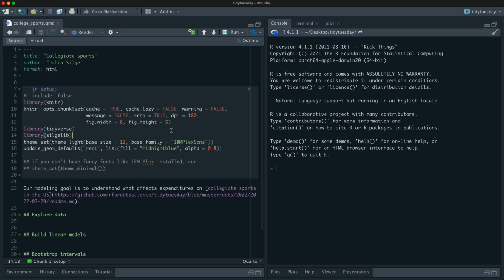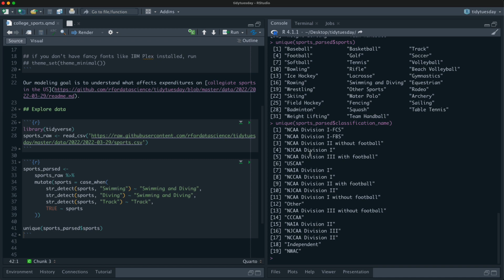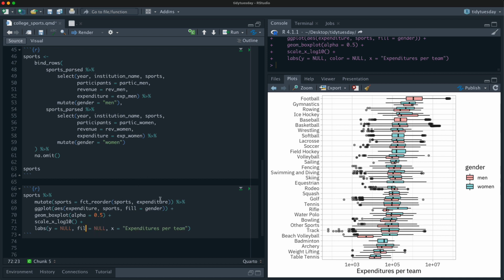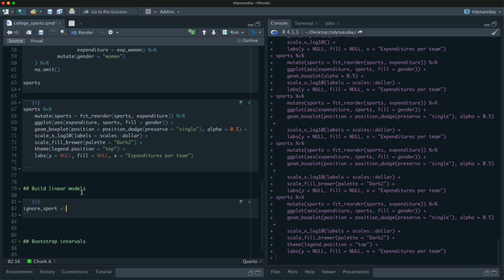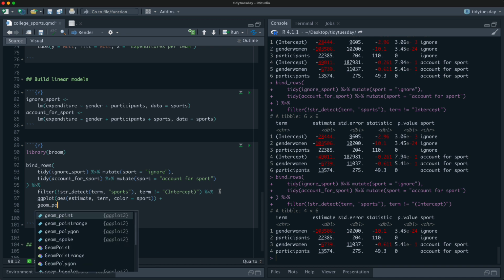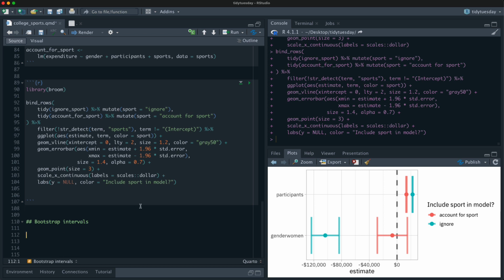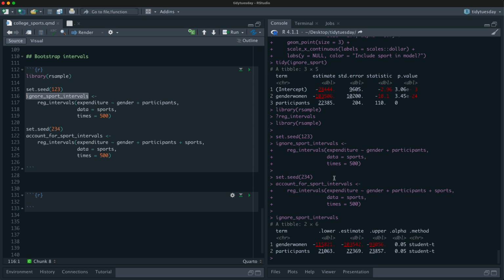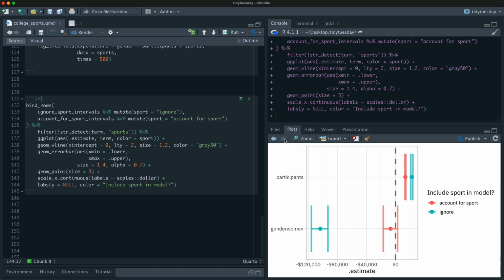Handling coefficients for modeling collegiate sports expenditures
In tidymodels, we have tools for fluently handling model coefficients and their intervals. This screencast walks through how use linear modeling to understand expenditures on TidyTuesday collegiate sports.